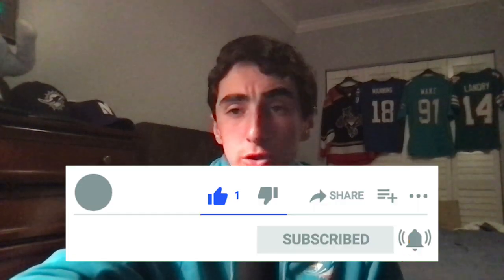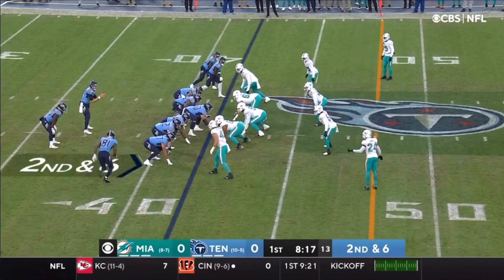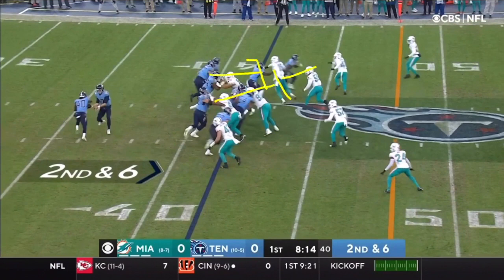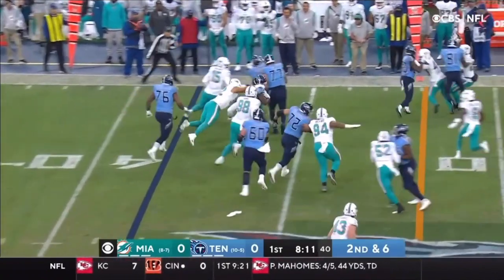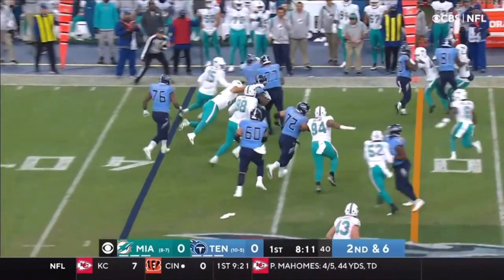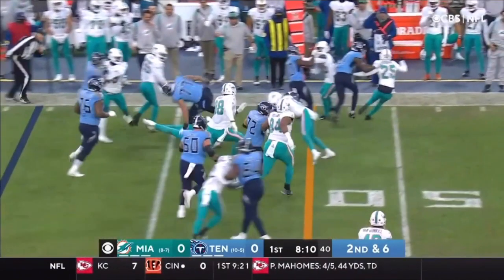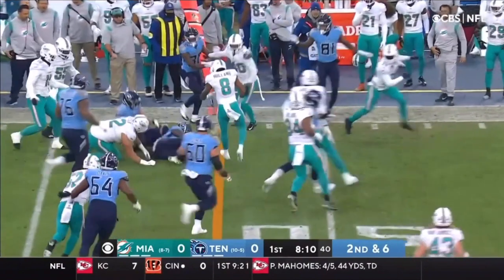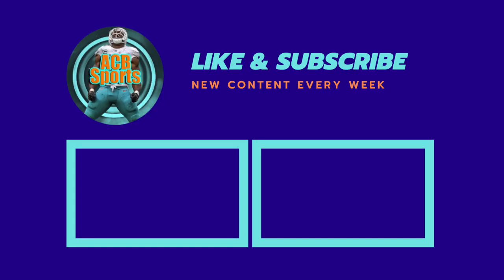Jevon Holland Film Session vs Titans: Proving Why He's the Dolphins Safety of the Future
In today’s video we’ll be analyzing, highlighting, breaking down, and studying Jevon Holland’s tape vs the Tennessee Titans in a Jevon Holland film session where we'll breakdown his tape vs the Titans where he led the team in tackles. We'll go over what excites me about Holland’s latest performance with his speed, playmaking, length, athleticism, football instinct, attack mentality, downhill tackling, pass rushing, and physical play to determine how he’s developing into the Dolphins defense as the Dolphins look toward next season. As of now though, it looks like the Dolphins have found their future at safety.